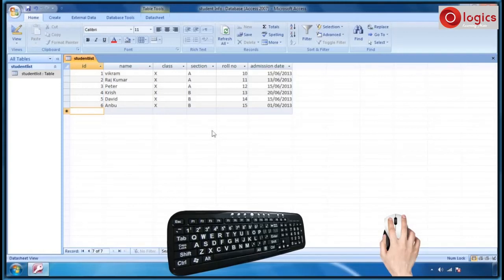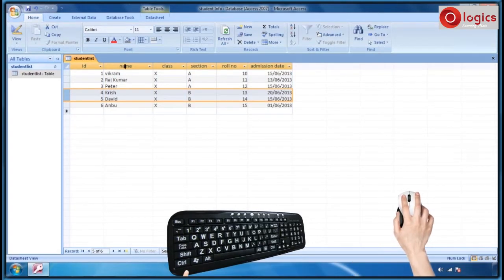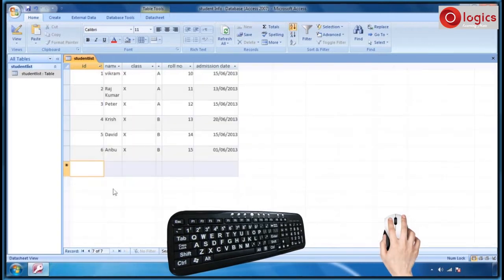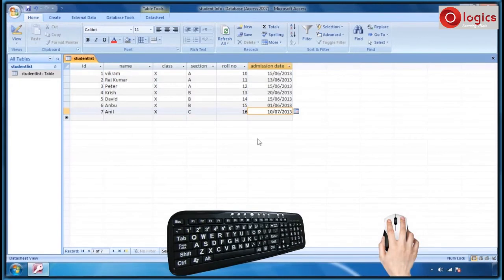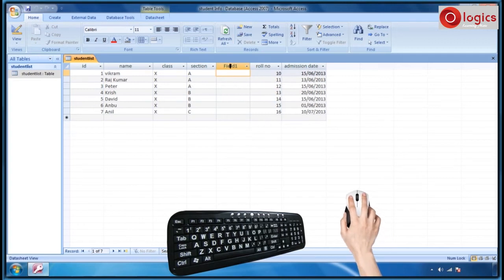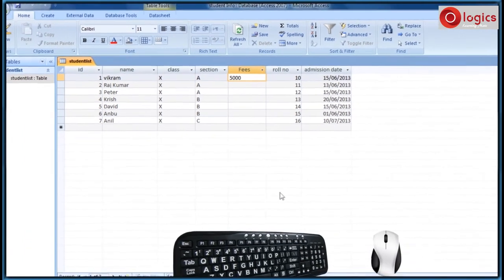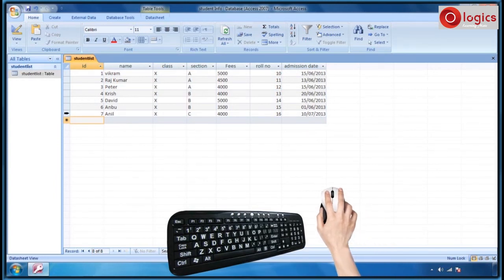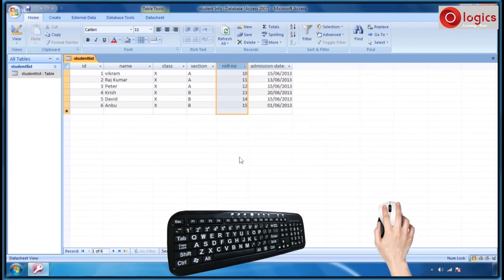MS Access Selecting Columns and Rows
Micro soft Access Database Selecting Columns and Rows